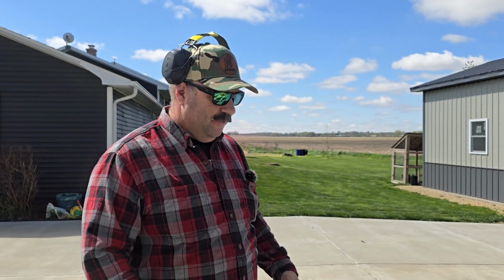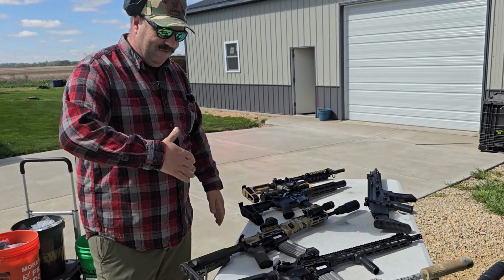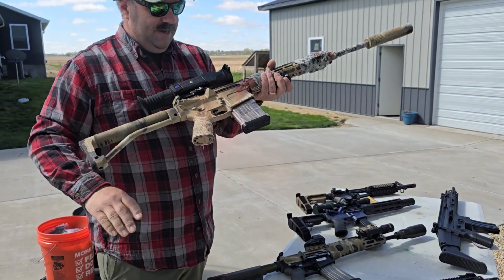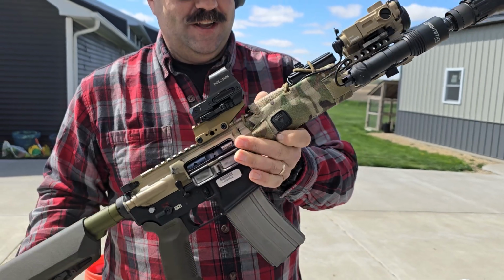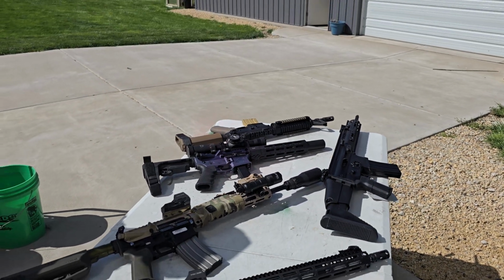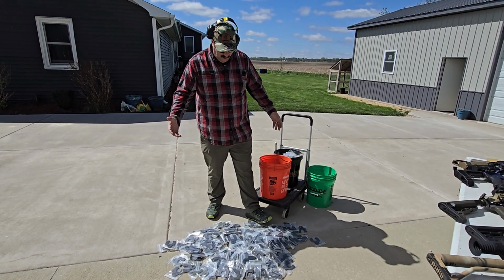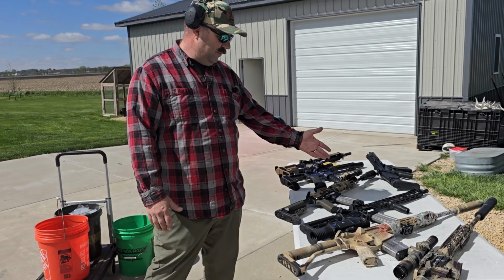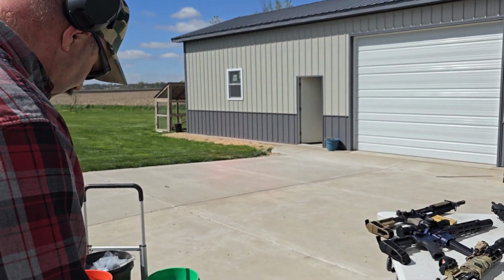Best AR15 AR10 Rail - WILD Sample Size!